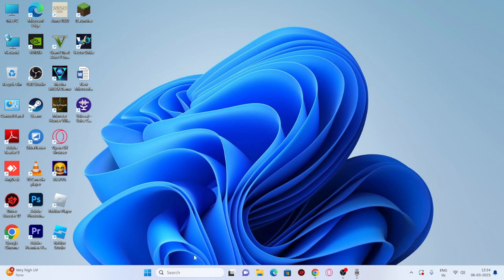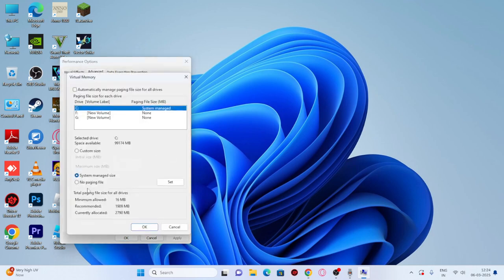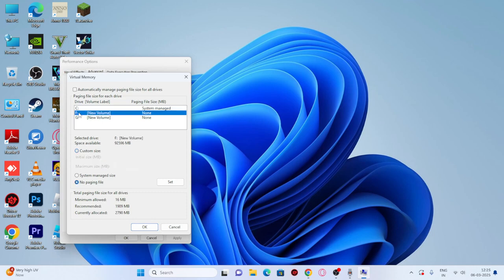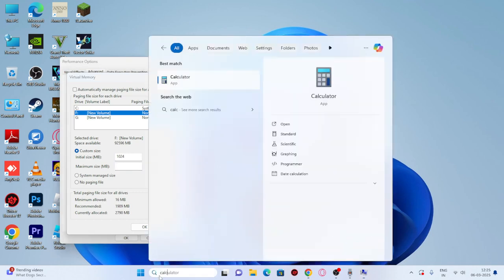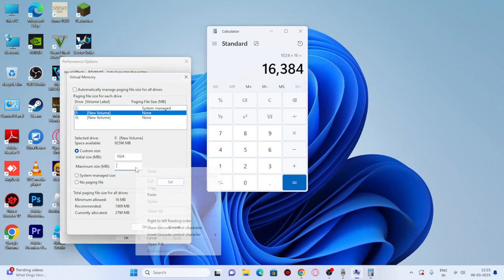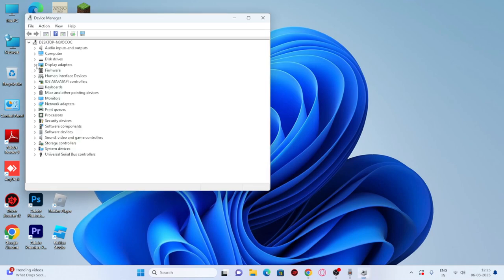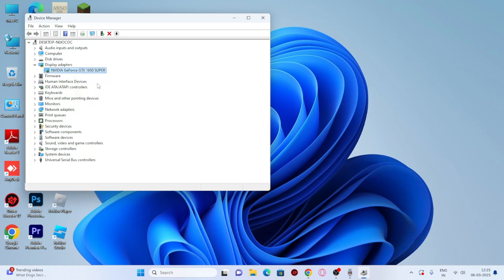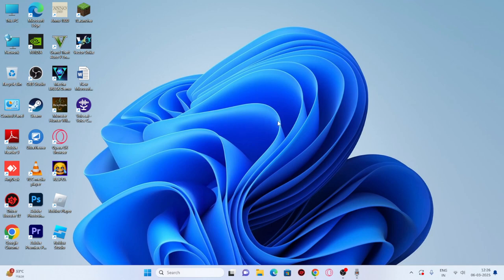FIX D3D11 Compatible GPU Feature Level 11 0 Shader Model 5 0 is Required to Run The Engine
In this guide, I’ll show you how to fix the "D3D11 Compatible GPU (Feature Level 11.0, Shader Model 5.0) is Required to Run the Engine" error, allowing you to launch your game or application smoothly. This issue often occurs in Fortnite and other games when your graphics card lacks full compatibility or if DirectX 11 isn't installed correctly.